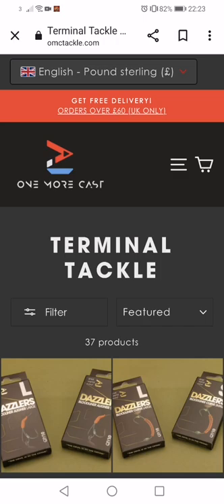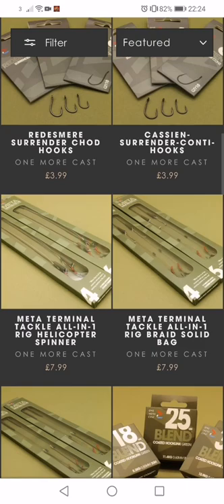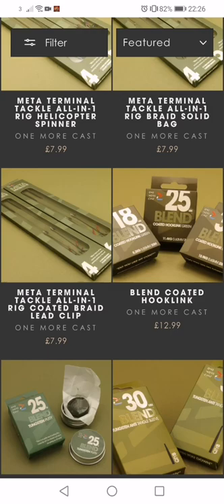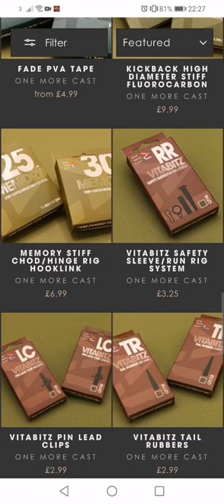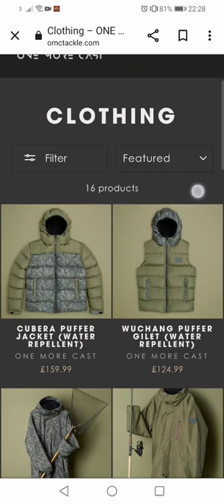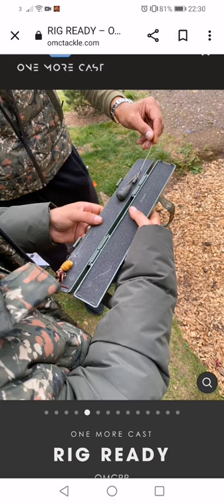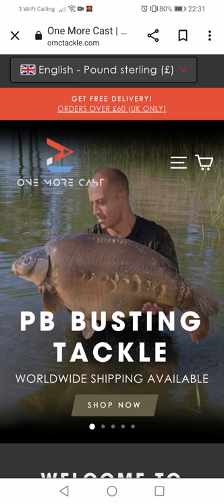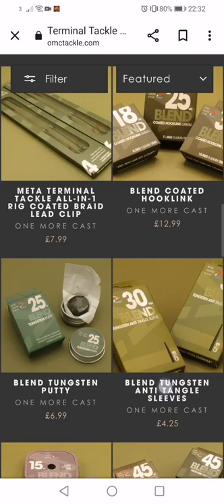one more cast tackle look at and my personal thoughts